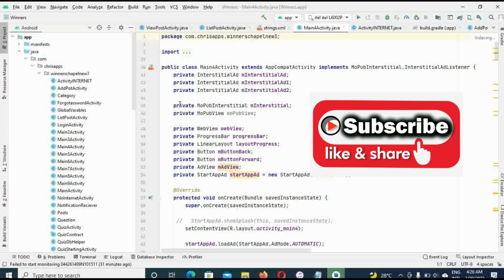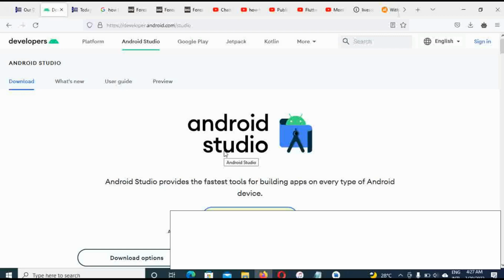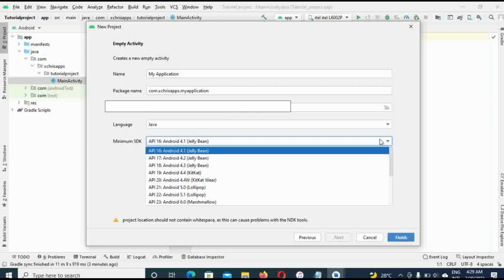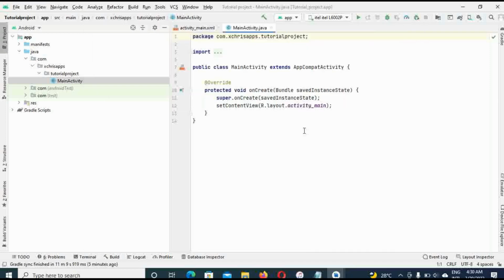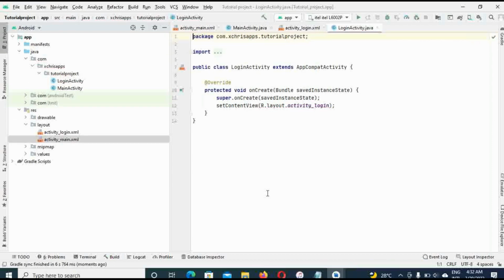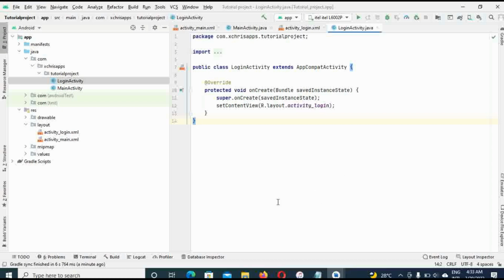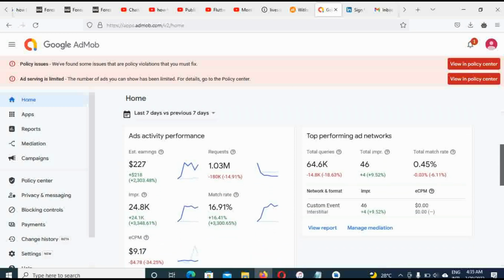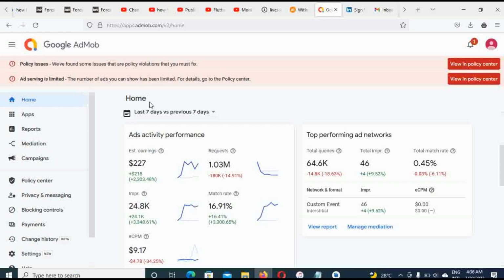How to create Apps in Android studio and how i earned 45 dollars a day from Google Admob